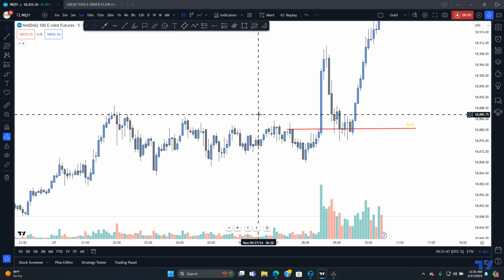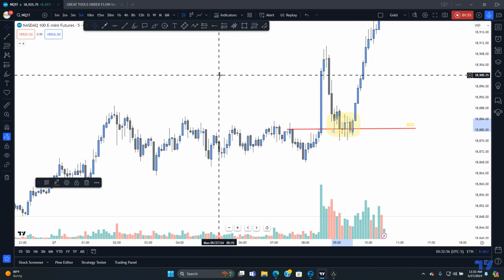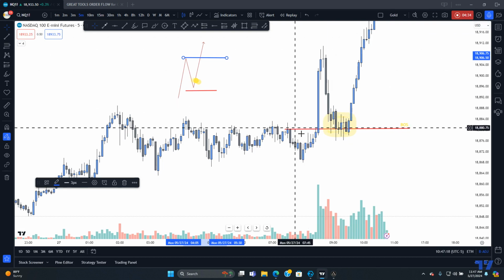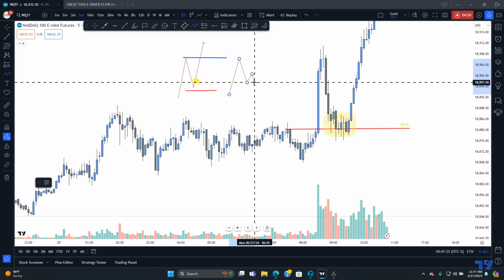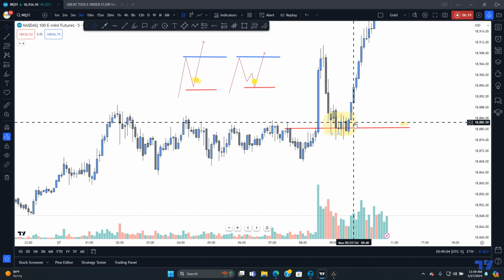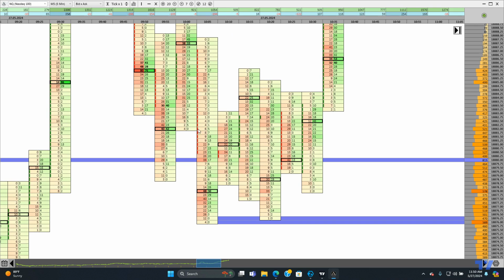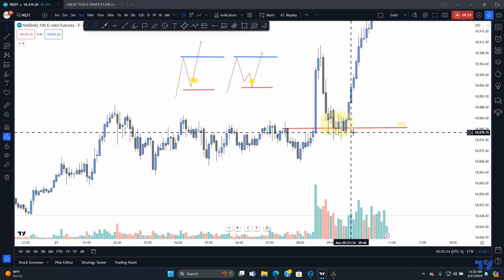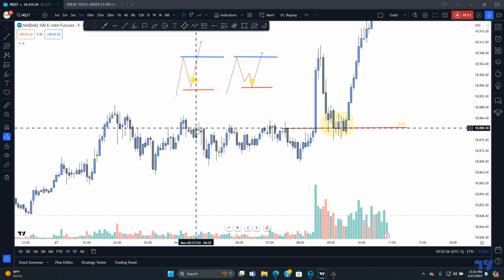G-MAN SETUP SMB CAPITAL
G-MAN Setup in the playbook page 325.
he breaks down one of his best setup entry ,exit and how to get into the trade , using the Tape is one of the most important element to the trader looking to add this setup to the playbook setup.